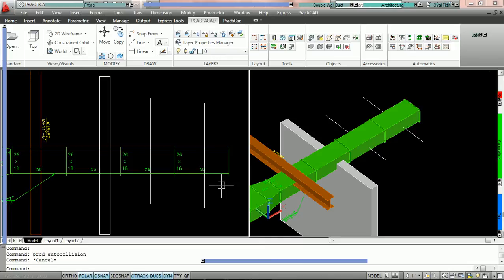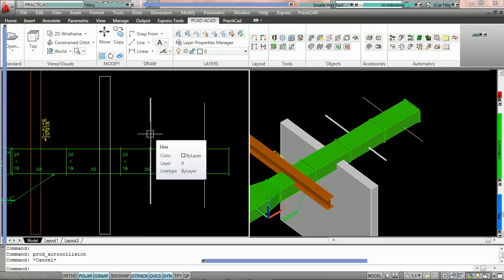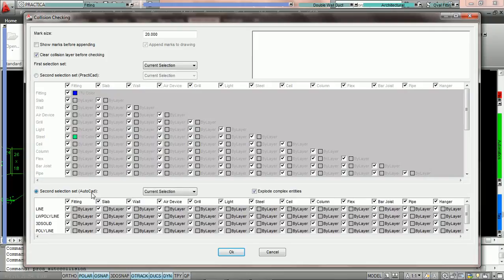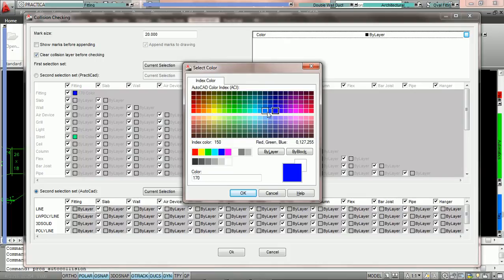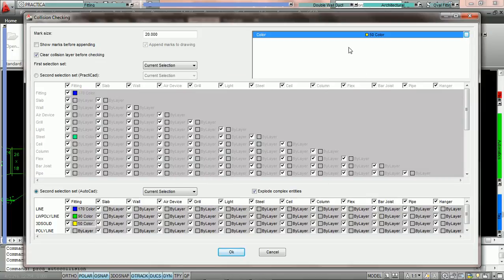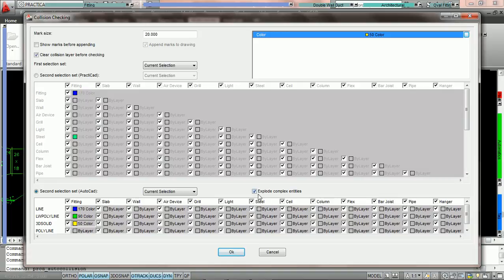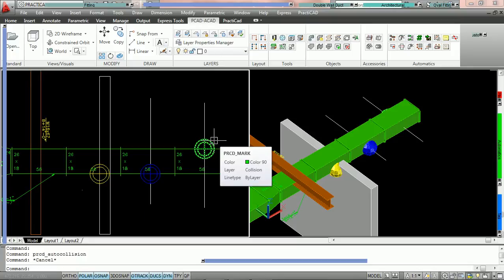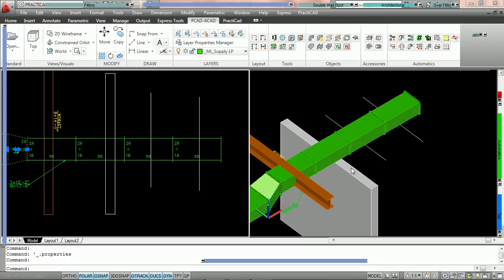08 138 Selection Set AutoCAD Part 8